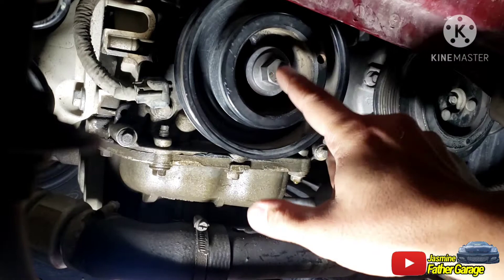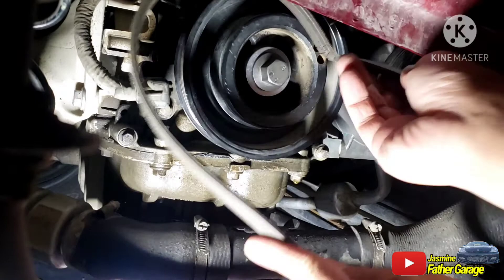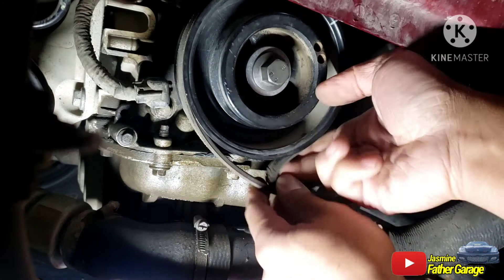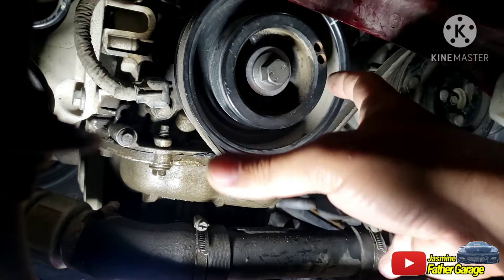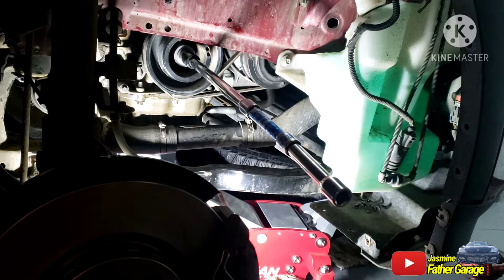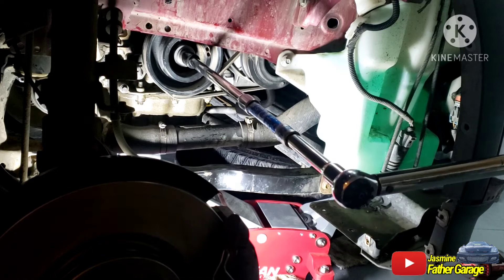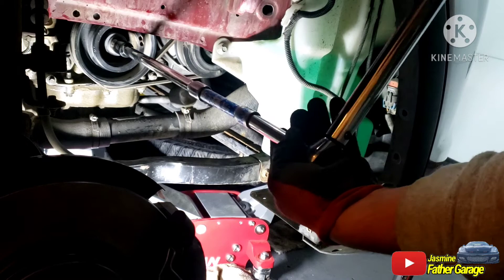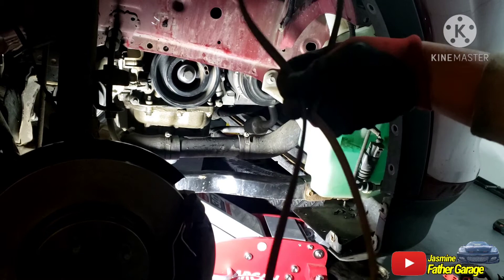Secret way Installing this Crank Bolt! Works with Any Vehicle.How to Hold Crank Pulley Steady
Removal Crank bolt video crank bolt